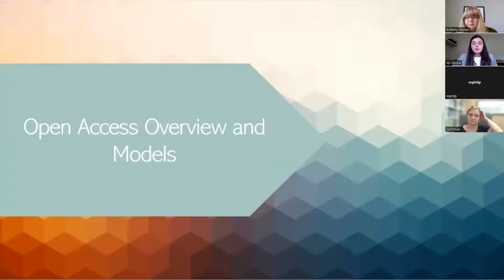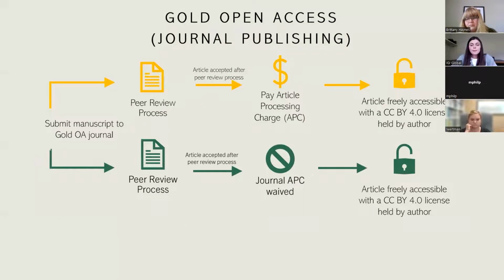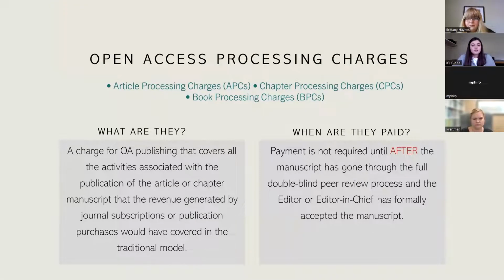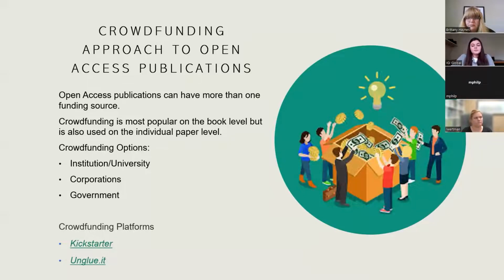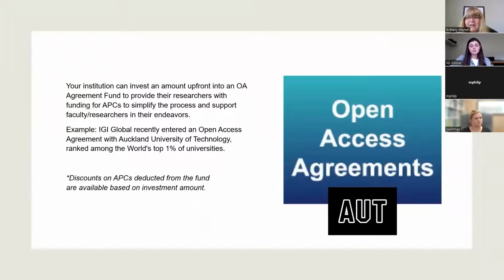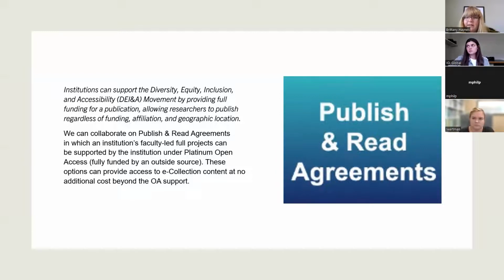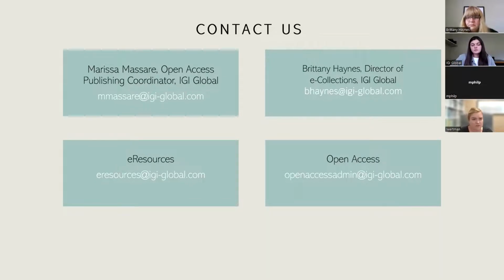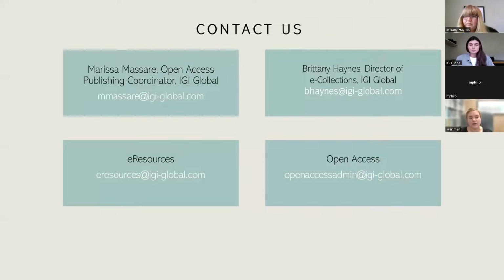Zoom Into the Future with Open Access Publishing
Join IGI Global’s President, Lindsay Wertman, IGI Global’s Open Access Coordinator, Marissa Massare, and IGI Global’s Director of e-Collections, Brittany Haynes, to talk through a wide range of topics surrounding open access publishing and engage in open discussion regarding the successes, challenges, and opportunities associated with open access.